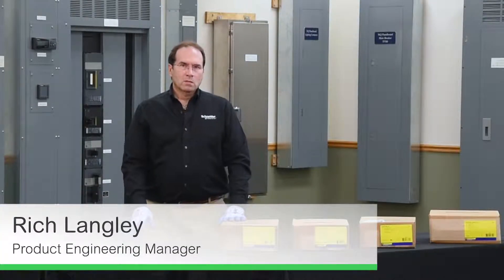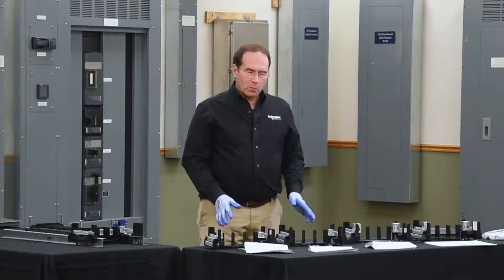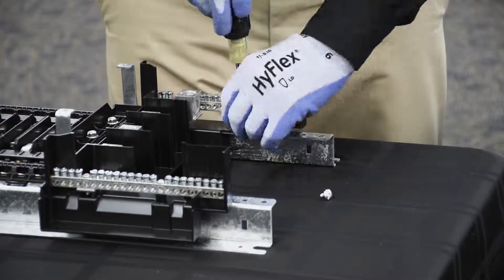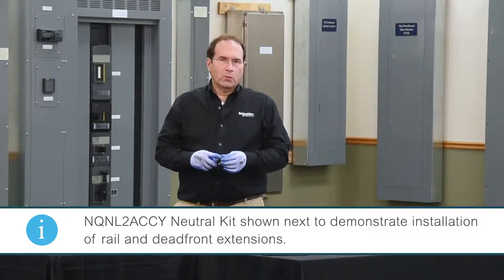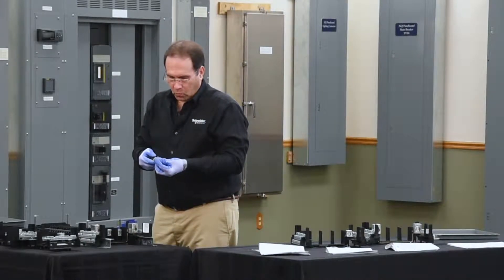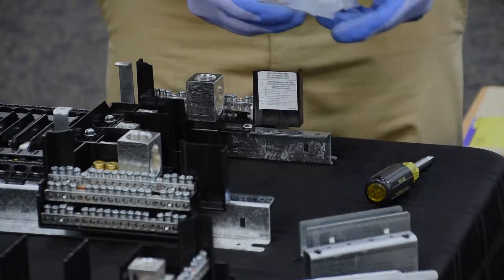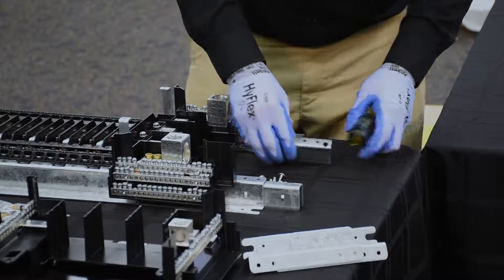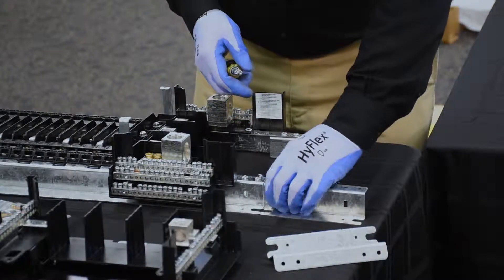NQ Neutral Kits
This demonstrates how to install NQ panelboard neutral kits, with and without rail extensions.